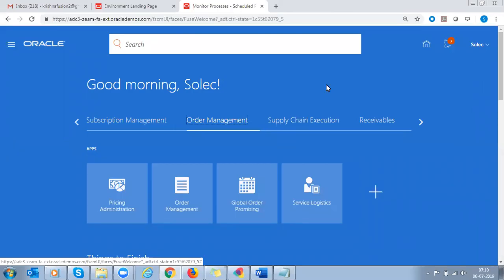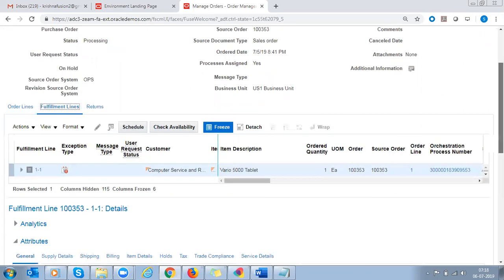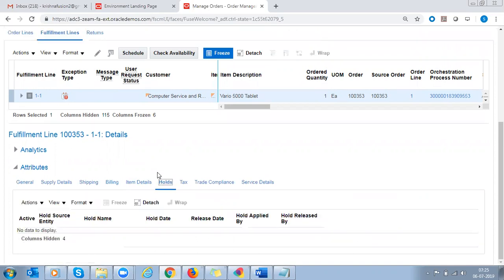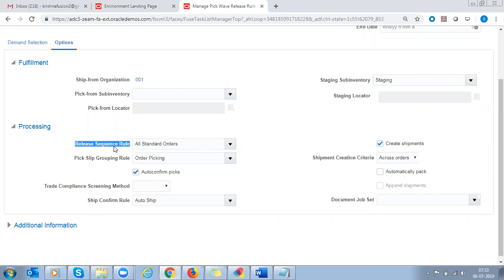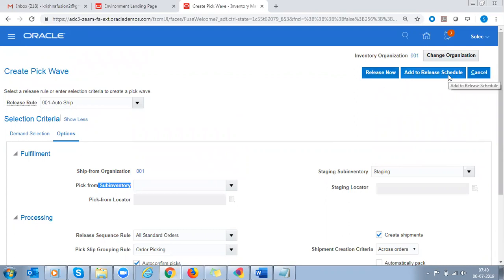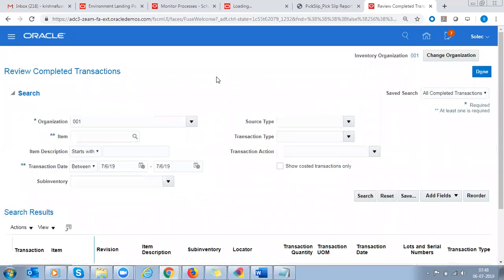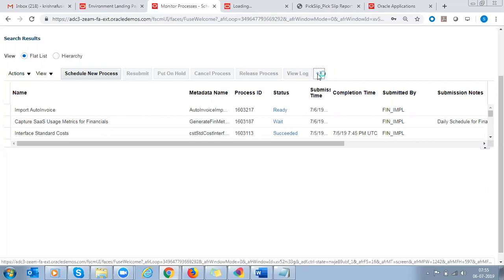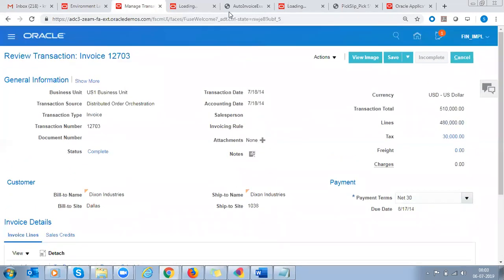Oracle Cloud SCM - Sales Order Cycle Explanation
Tech Leads IT provides the best training for Oracle Fusion Cloud Applications like Cloud SCM (Supply Chain Management). This video features the complete Standard Sales Order Cycle or Order to Cash Cycle in Fusion Cloud Environment.

Contact Tech Leads IT to know about training & Certification guidance for Oracle Cloud Supply Chain Management Course.
Oracle Fusion SCM is the latest Solution for Cloud Supply Chain Management for Enterprises and Business Organizations. Oracle Cloud SCM is a complete suite of tools and features which deliver high performance and saves time in implementation. Oracle Fusion Cloud Procurement Suite, Inventory Management Cloud, Order Management Cloud are the three modules of Oracle Cloud Supply Chain Management. With Every version of its release, Oracle Cloud was bringing more and more features in Fusion Supply Chain Management.

Modules Covered in This Course:
Product Management
Inventory Management
Order Management Cloud
Distributed Order Orchestration
Global Order Promising
Self Service Procurement (SSP)
Supplier Portal (SP)
Purchasing-Q
Oracle Sourcing
Oracle Procurement Contracts
Costing
OTBI Reports
FBDI Templates explanation
Overview on PO, SO, Pickslip, Packslip formats